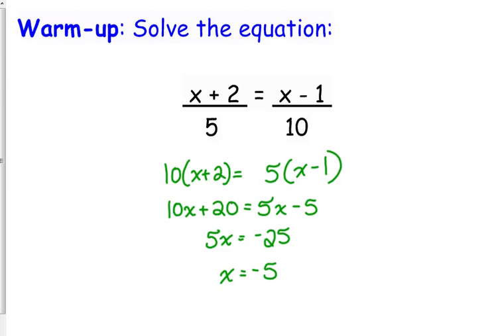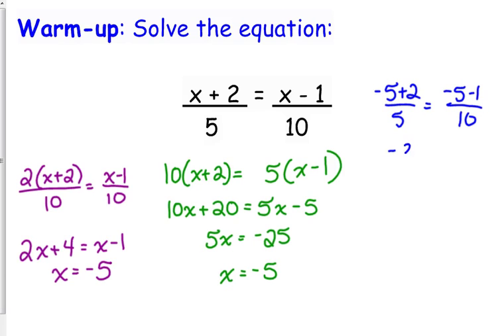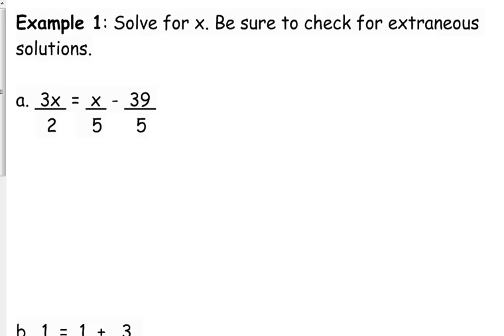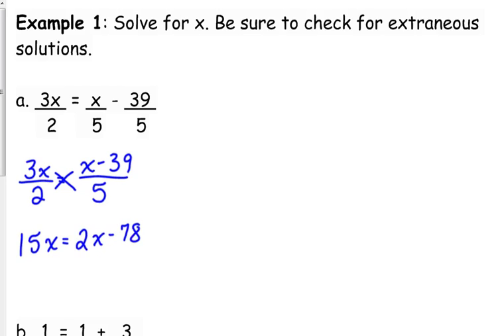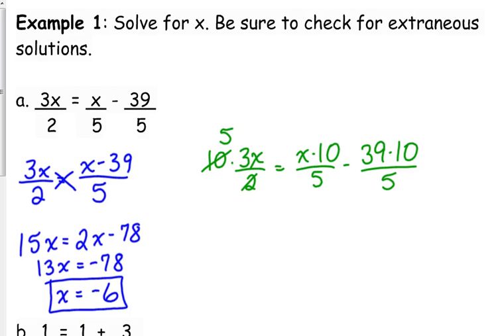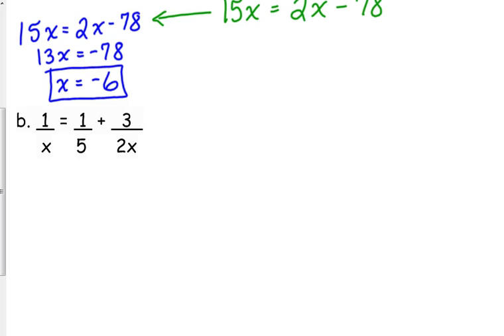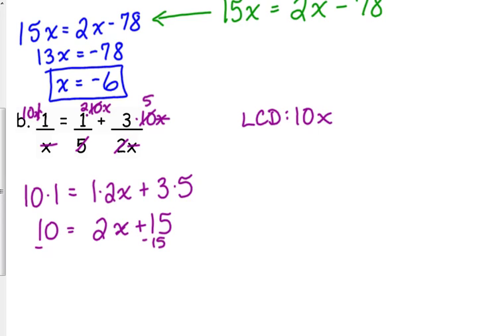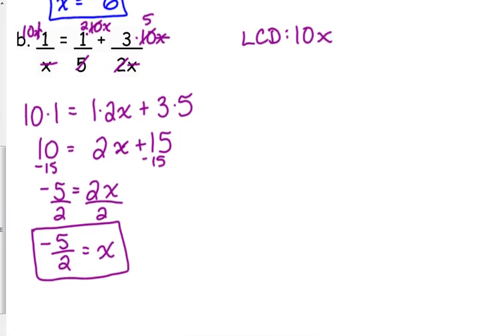Day 12 Lesson~Rational Equations